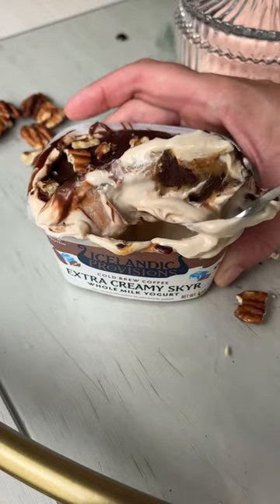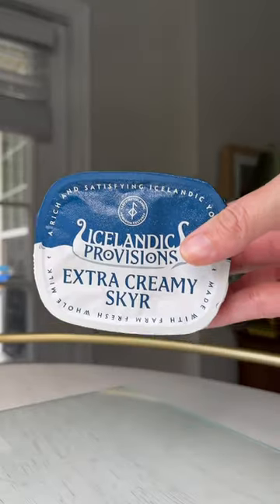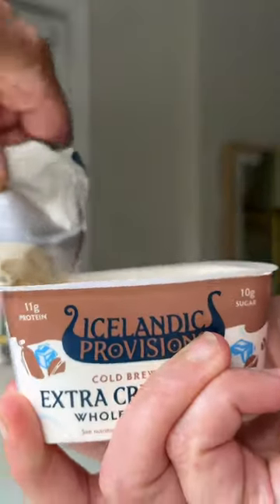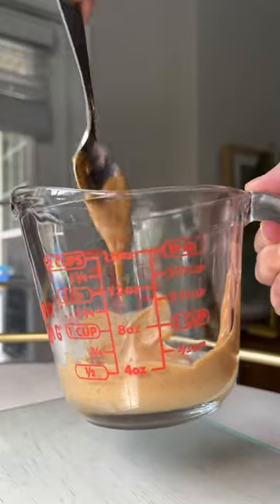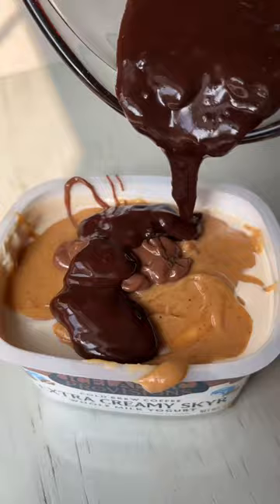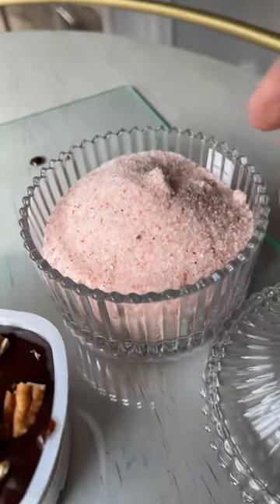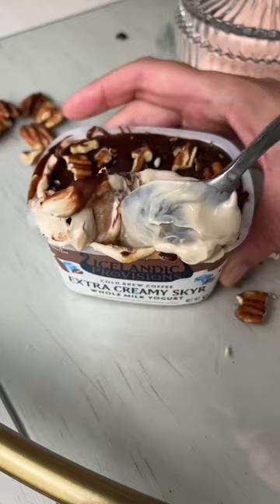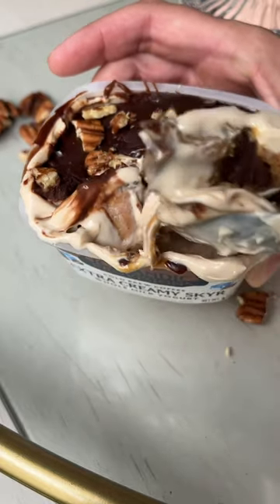Chocolate Shell Yogurt